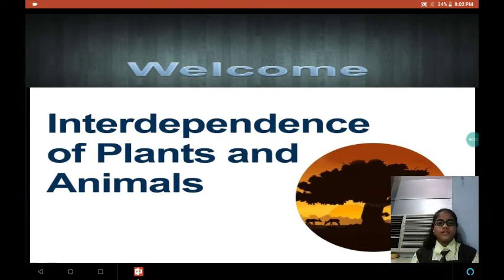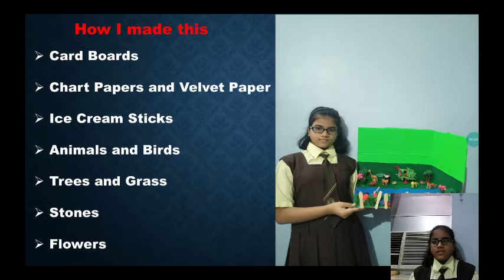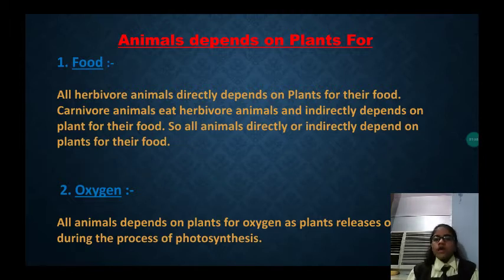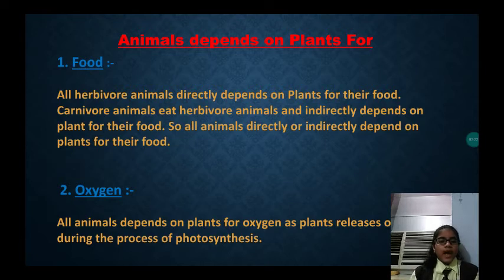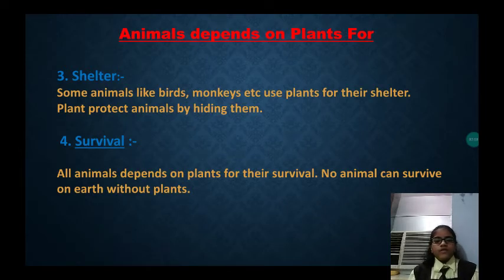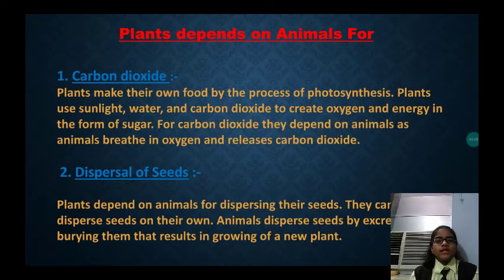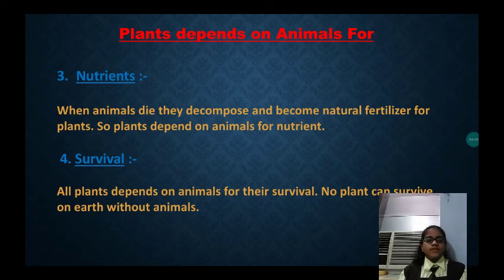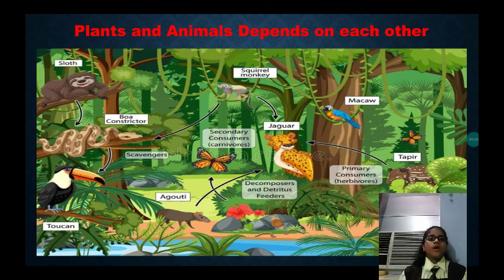Interdependence of Plants and Animals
Presentation On Interdependence of Plants and Animals